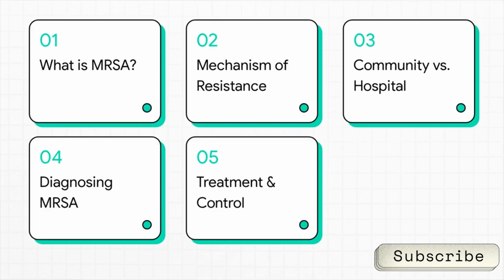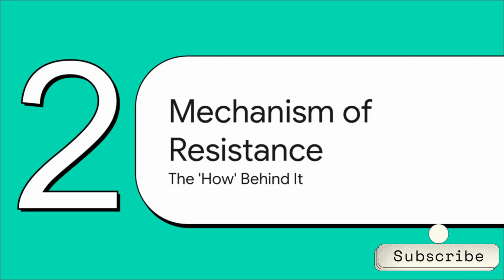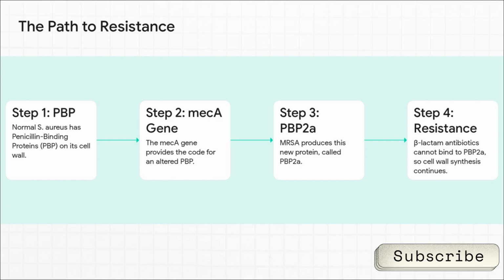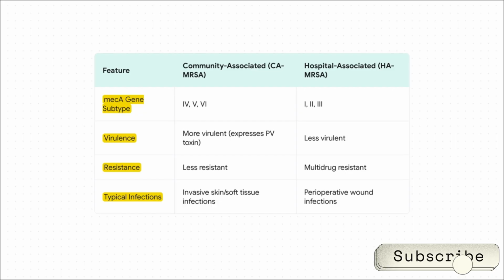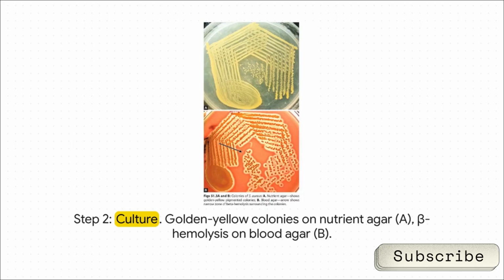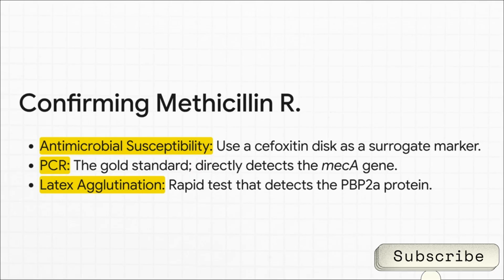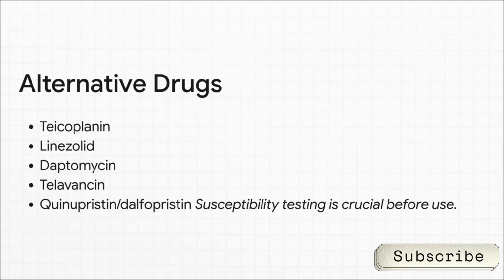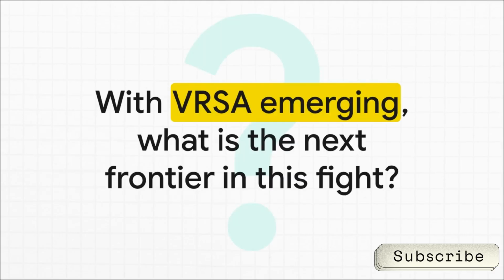MRSA | Methicillin Resistant Staphylococcus aureus | Skin Infections Explained (Part 2)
📌 Part 2 – MRSA (Methicillin-Resistant Staphylococcus aureus)

Description:
In this video (Part 2), we explain MRSA – Methicillin Resistant Staphylococcus aureus, an important cause of skin and hospital-acquired infections.
We cover:

Mechanism of resistance

Clinical importance of MRSA

Treatment challenges

Lab diagnosis of MRSA

Based on Apurba Sastry Microbiology and ideal for NEET PG, NEXT, and university exams.